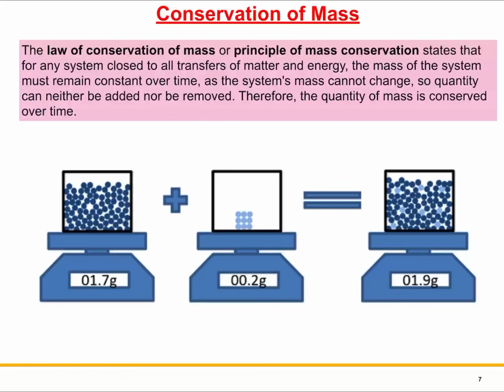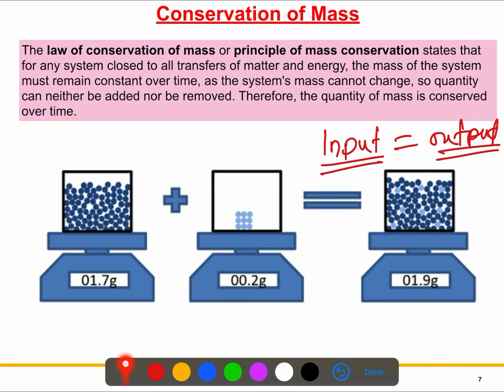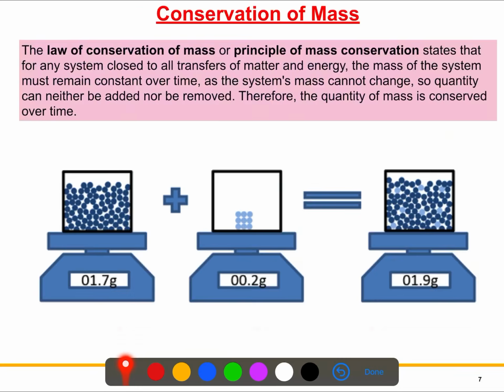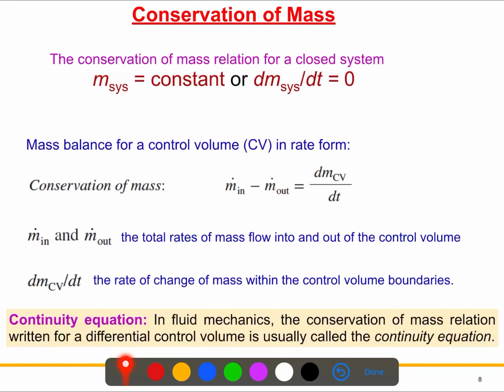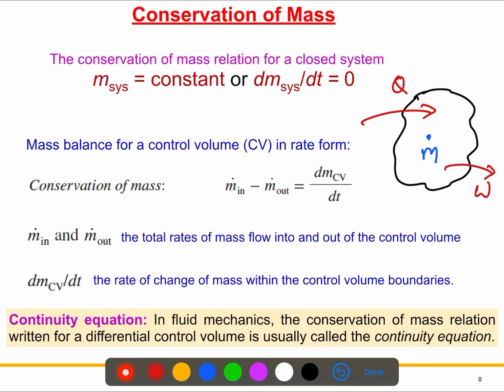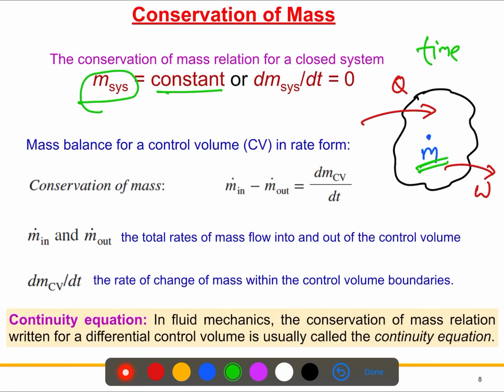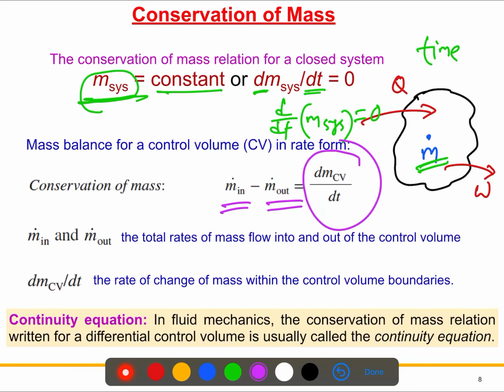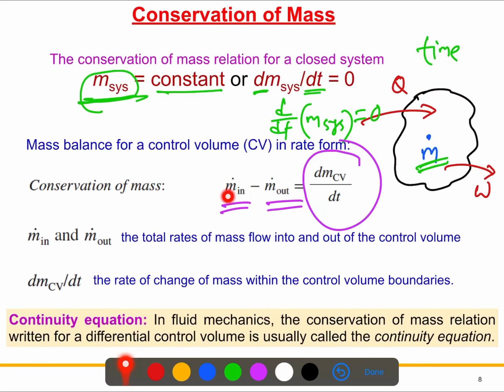Fluid Mechanics L6: Conservation of Mass